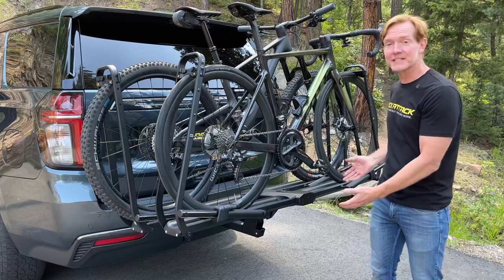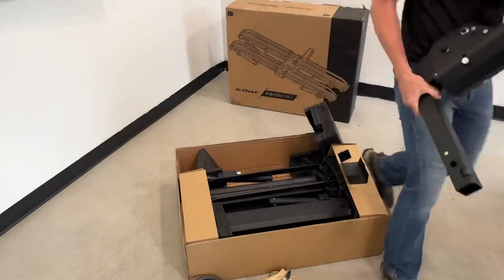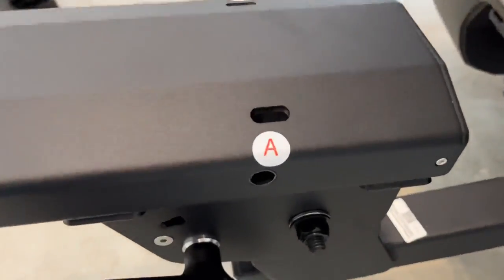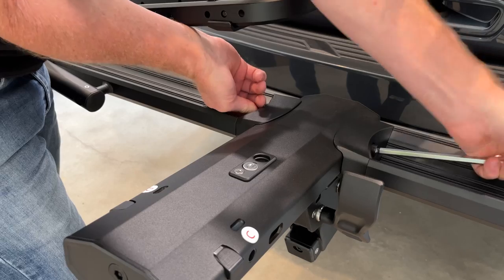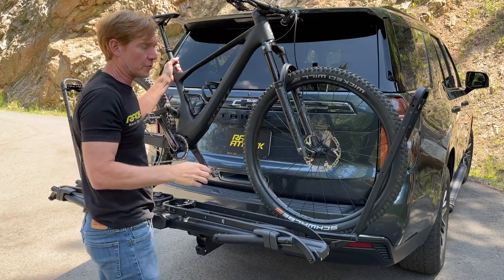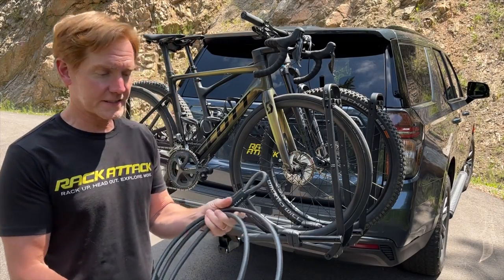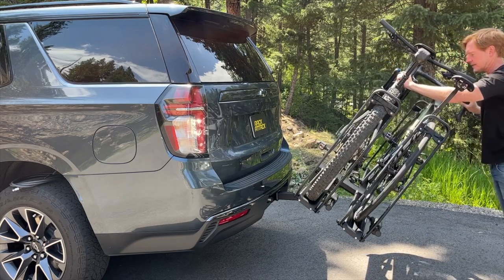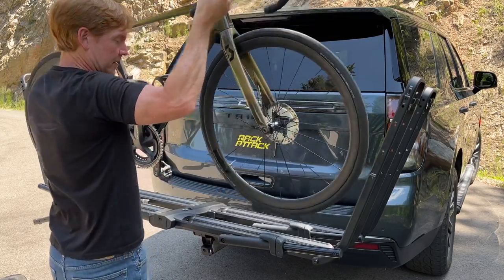Kuat Piston Pro Bike Rack Overview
The Piston Pro features some of the same great features as The Piston® Pro X minus a few bells and whistles! Features like all metal construction, OneTap hydro-pneumatic tire arms that make no contact on the bike frame, and tool-free wheel chock slides! Don't worry though, this thing still sings!

Product Features:
✅  No Worries Limited Warranty
✅  2 – Bike capacity (Add-ons Available)
✅  Patented PedalPivot™, and Patented Flatlock™ hitch cam
✅  67 lbs. per tray on 2” 2-bike, 60lbs. for 1.25” version
✅  42 lbs. per tray on chassis mounted RV hitch (see limited warranty for details)
✅  53” Max wheelbase
✅  5” Max tire width

Video Chapters
00:00 Intro
00:37 Unboxing
01:31 Hitch Lock
01:55 Assembly
05:15 Construction
05:52 Loading Bikes
08:08 Security Cable
09:26 Rack Tilt-Down
10:47 Unload Bikes
11:33 Closing